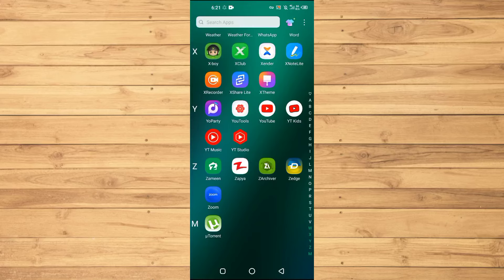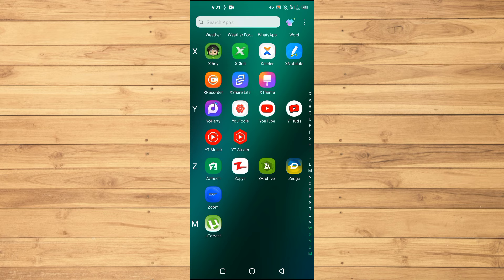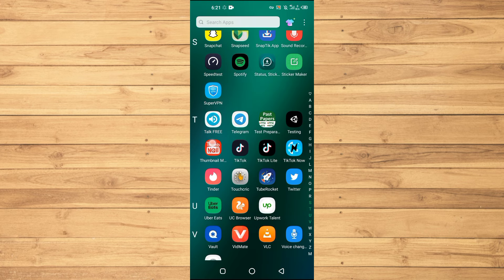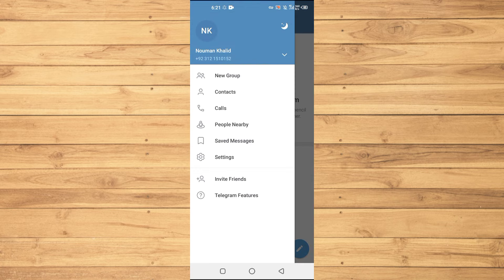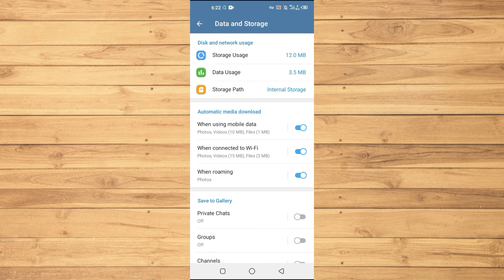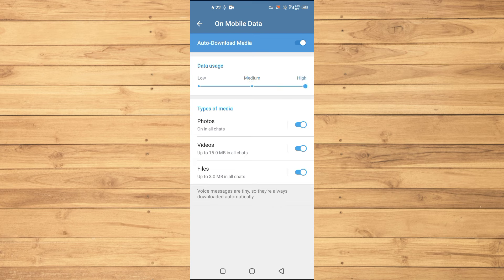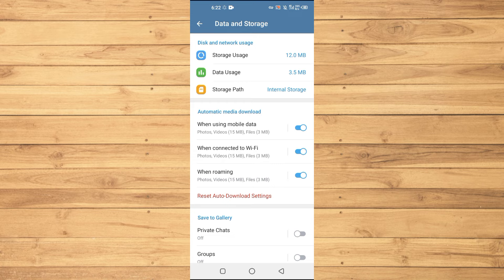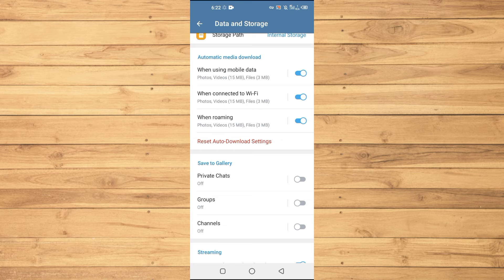How To Backup Chat History In Telegram (2023)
In this video I show you how to backup chat history in telegram in 2023.

Do you want to backup chat history in telegram in 2023? Yes? Perfect.
I show you how to save telegram chat history in mobile since this is commonly mistaken.

This is a step by step Telegram tutorial on how to backup old chats in telegram on your phone. This could be android or Iphone.